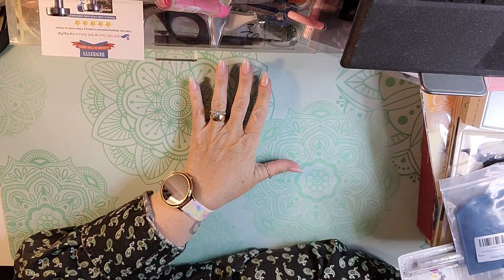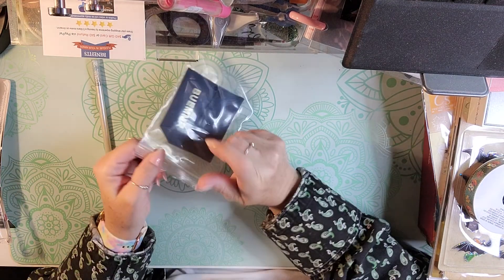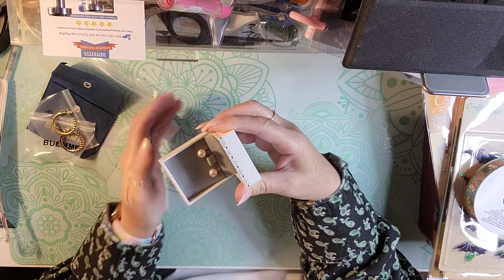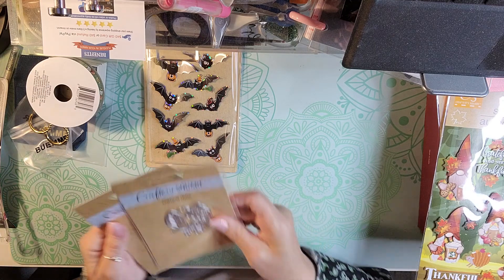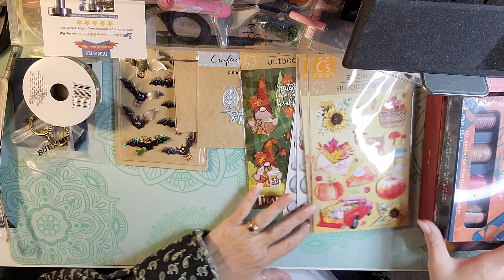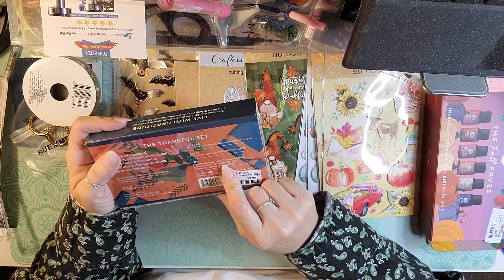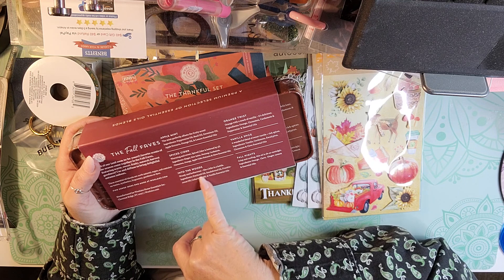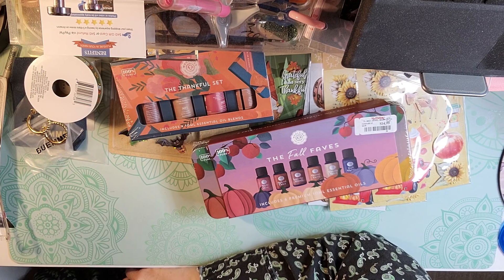Collective Haul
BUEMMR Gold hoop earrings

Pearl earrings

Double ended jewel picker

Woolzies The Thankful Set Essential Oils

Power Place Non-Dated Personal Daily Planner

Use my ambassador code to save 15%
 Ginger Sowers
They have planner grab bags and amazing inexpensive papercrafting kits!

Amazon Prime 6-month Student Trial

Here is my  link for Jane's Agenda